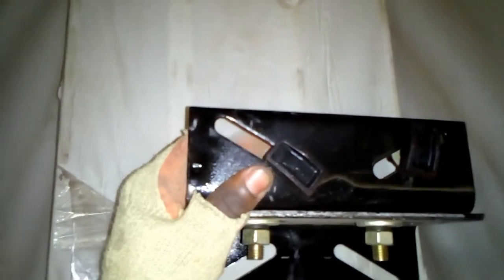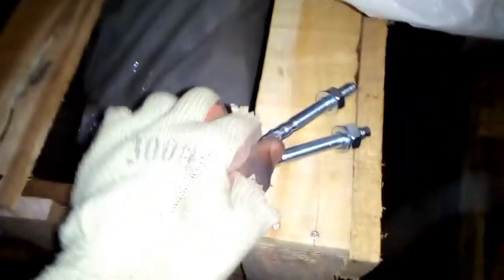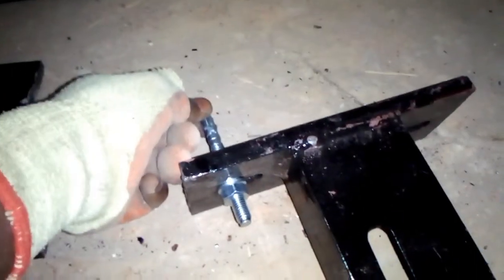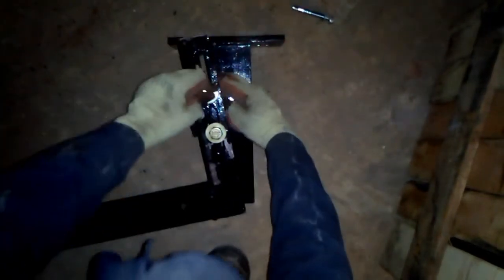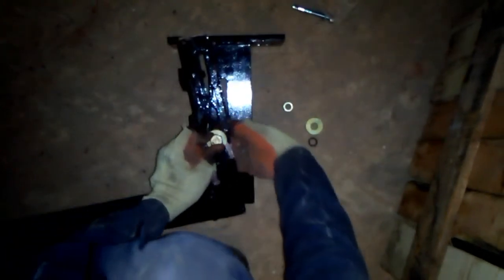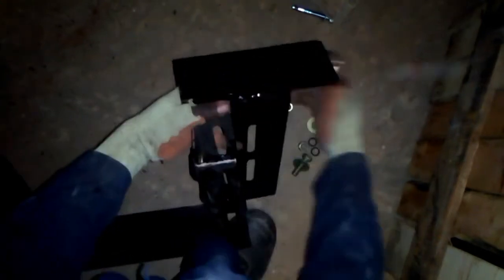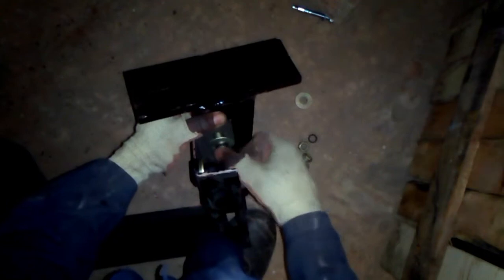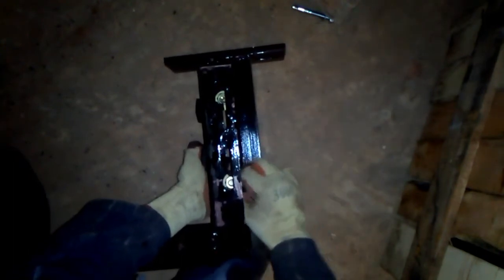how to install elevator (lift) bracket supports into the concrete wall using anchor bolts